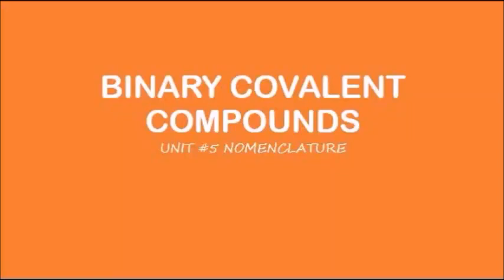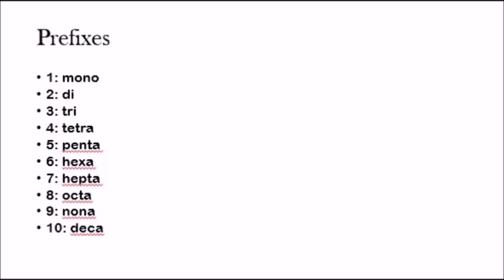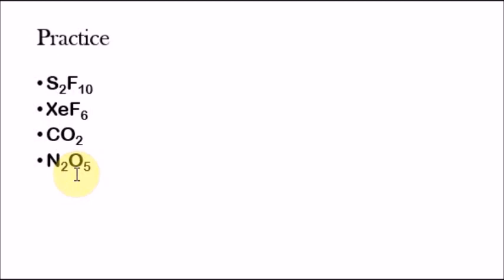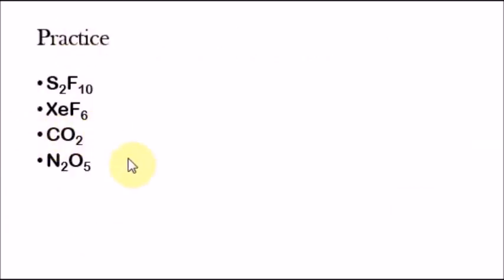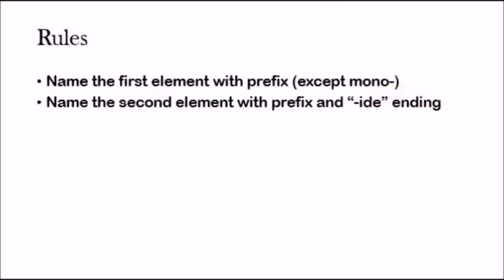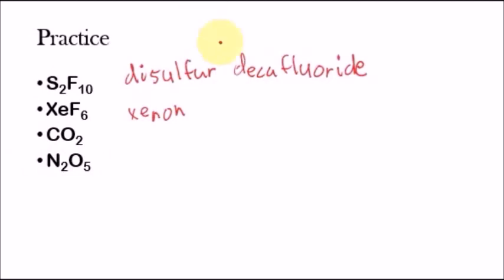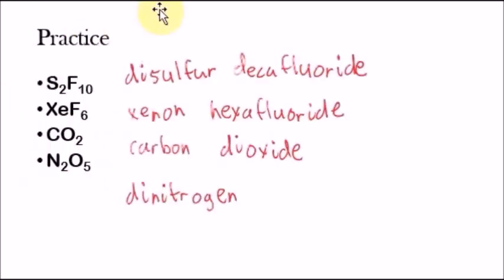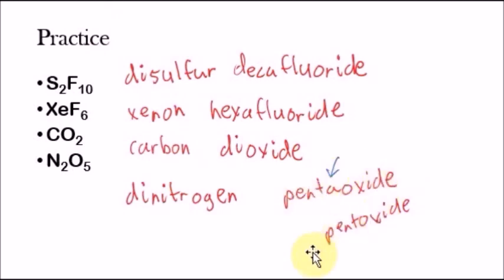AP Chemistry: Nomenclature - Binary Covalent Compounds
Shreyas starts of the nomenclature unit by talking about how to name binary covalent compounds.